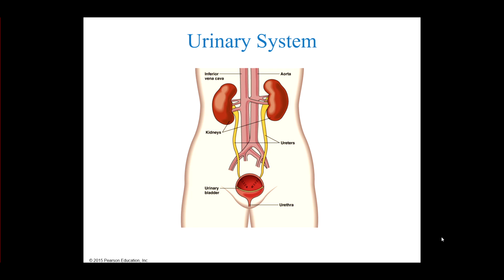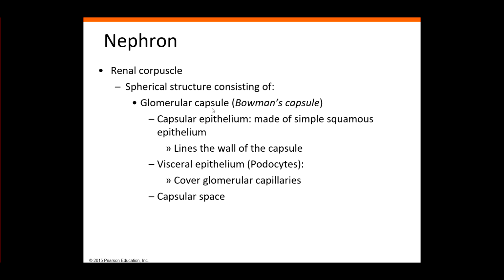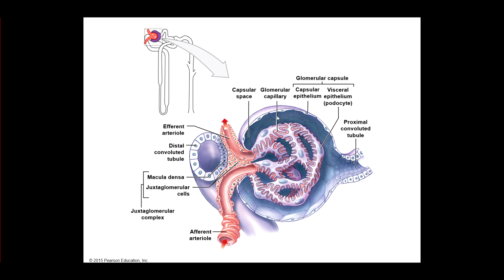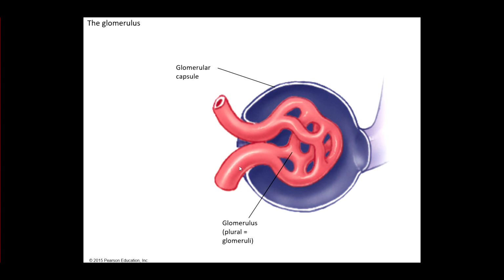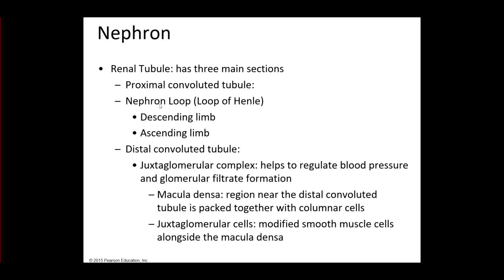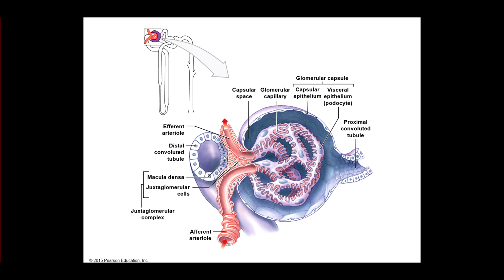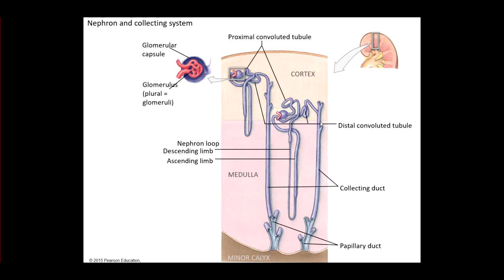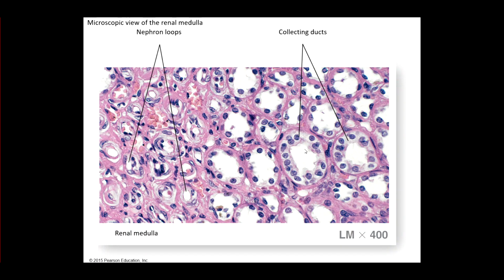AP 2 Lab Anatomy of the Nephron